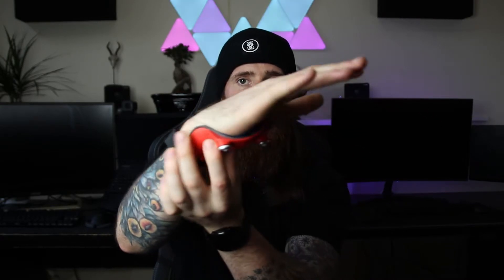Wrist Rest to FIX YOUR WRIST AND HAND PAIN. RSI, Carpal Tunnel - The Mouse Cradle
Here's my view on The Mouse Cradle. This is an ergonomic moveable wrist rest designed specifically to stop, and alleviate wrist and hand pain caused by issues such as repetitive strain injury (RSI), Carpal Tunnel, arthritic conditions, and general chronic pain through overuse in an uncomfortable position.

This is a bit more of an intense version of the Deltahub Carpio! If you're really set on sorting yourself out, and fixing the ergonomics of your wrist and hand in your setup, this is the one for you.

Mario (the creator) is also a great guy. He will be taking feedback on board, So I'm excited to see what he does in the future

Here's the link to go buy one! (I also mentioned the website needs a revamp... he's working on it lol)

Peace x